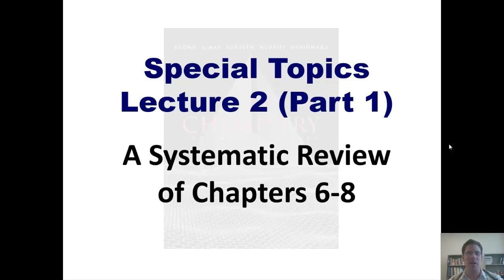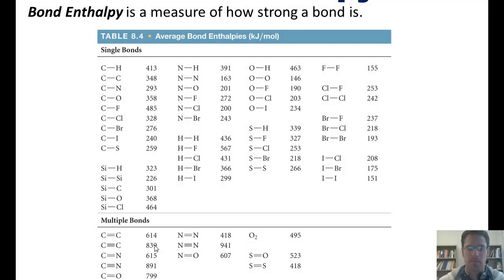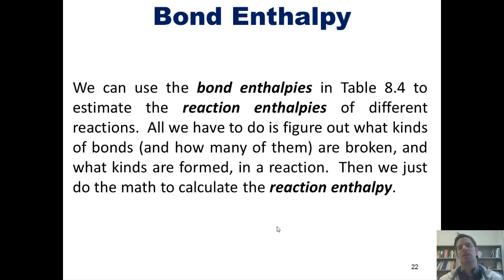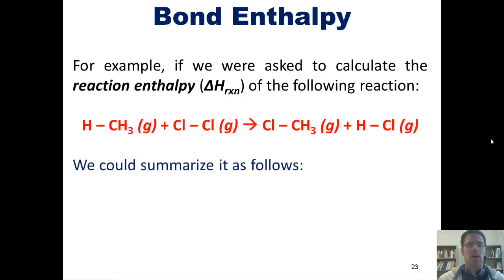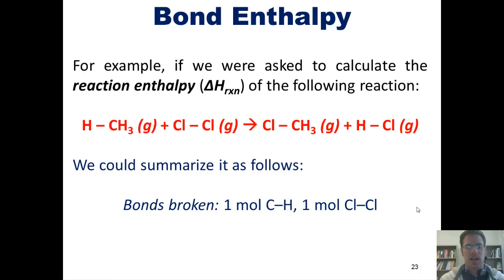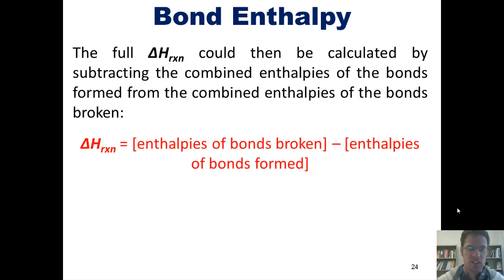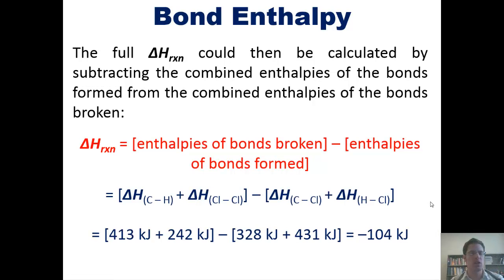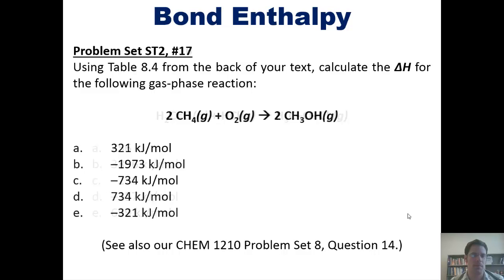Special Topics 2 – A Systematic Review of Gen-Chem: Part 4 of 6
In this continuation of my systematic reviews of all of our first semester of general chemistry, I’ll teach you how to use reactants’ and products’ individual bond enthalpies to calculate a reaction’s overall reaction enthalpy.